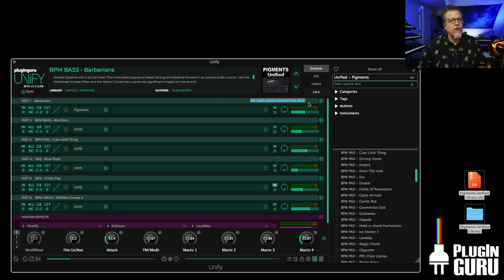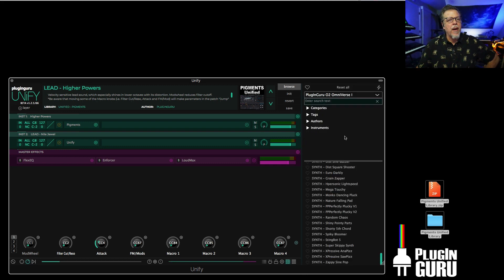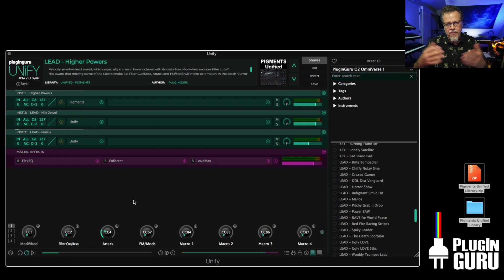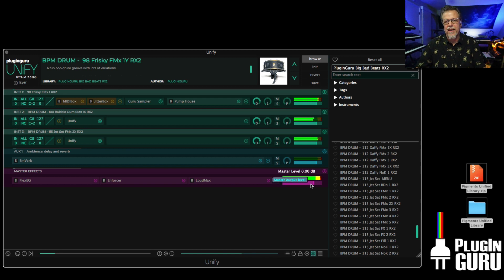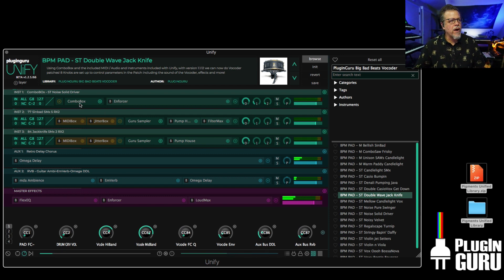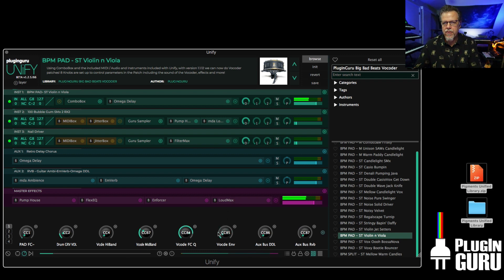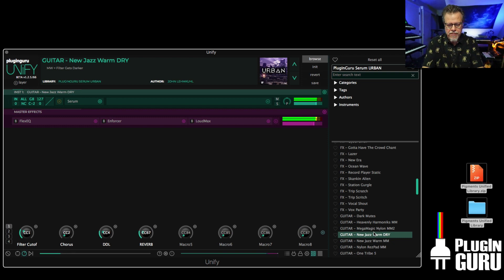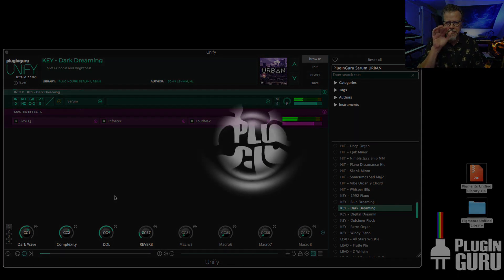Pigments UNIFIED! Big Bad Beats Vocoded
As always, I thank you for your business and continued support!

ALL the Unified Libraries -

You MUST use the VST version of these plug-ins inside of Unify for these patches to load.